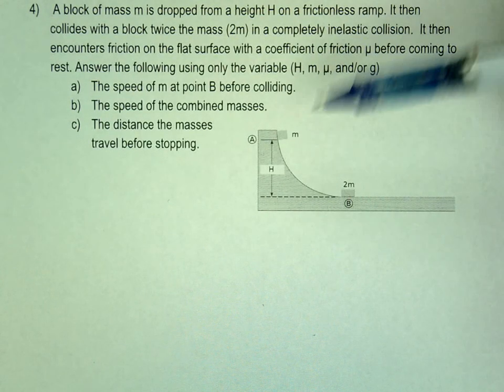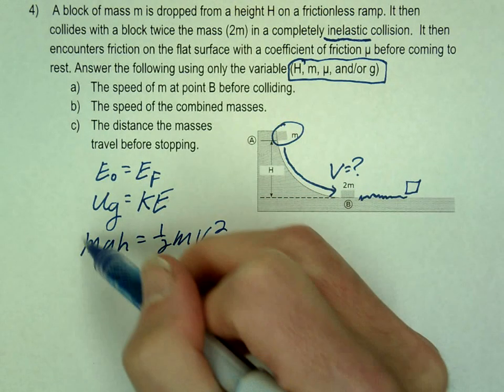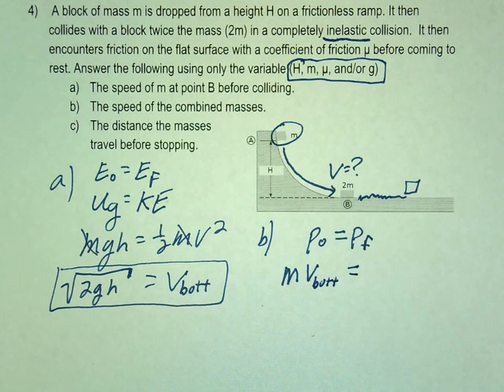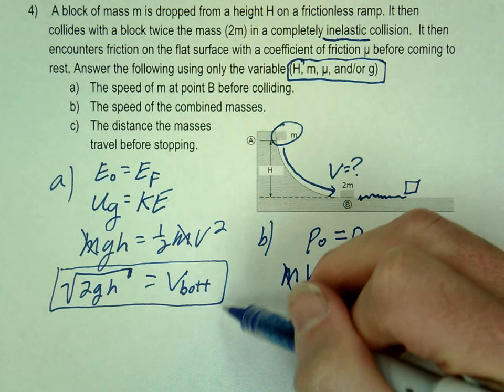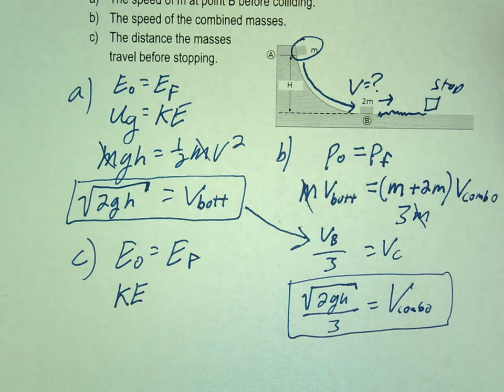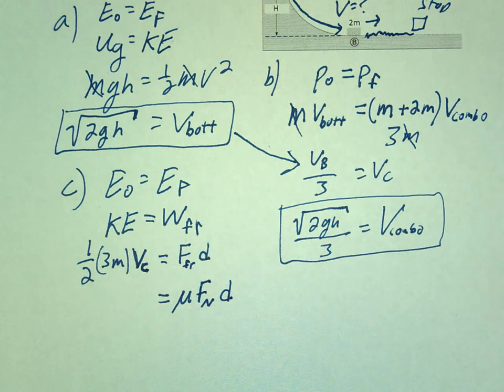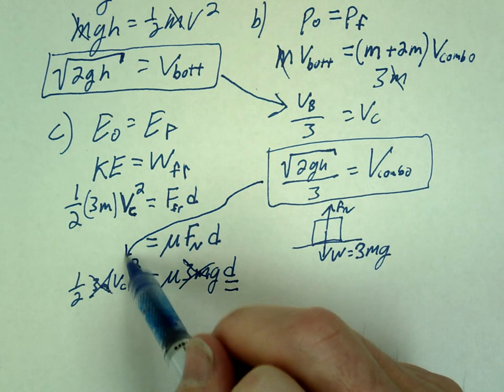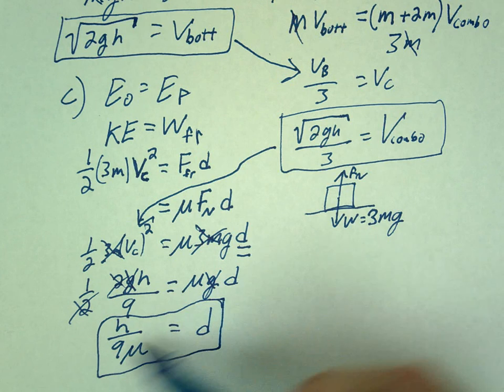PE to KE collision + friction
Physics PE to KE collision plus friction

In this YouTube video, we dive into a physics problem involving a mass sliding down a ramp and colliding with another mass in an inelastic collision. We analyze the velocities, energy conservation, and momentum conservation to find solutions step by step. Firstly, we determine the velocity of the mass at the bottom of the ramp using the conservation of energy. Next, we apply momentum conservation to calculate the velocity of the combined masses after the collision. Finally, we explore the conversion of kinetic energy into work done by friction, leading us to solve for the distance traveled. Join us as we break down this seemingly complex problem into manageable concepts and equations. Don't forget to check out the video for a thorough explanation and numerical examples. See you there!